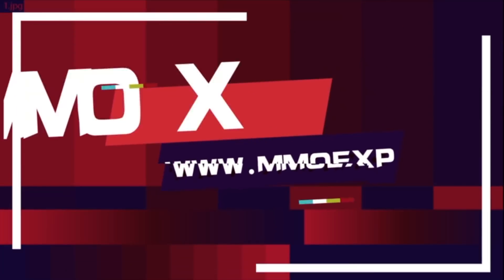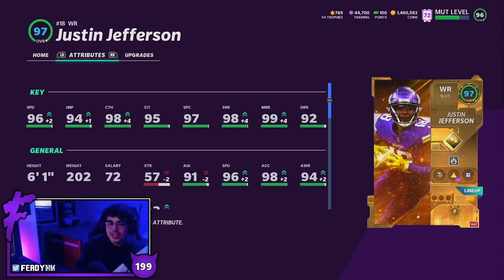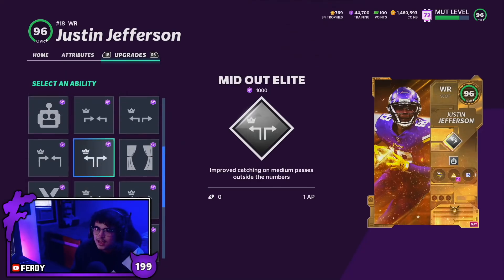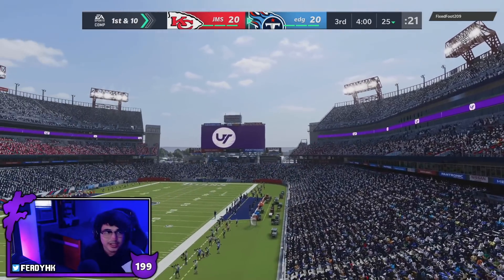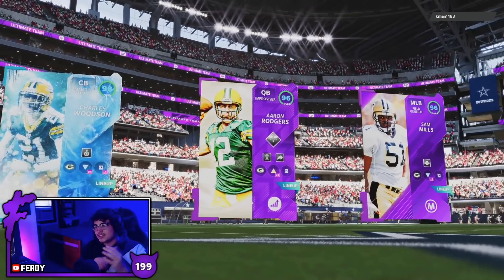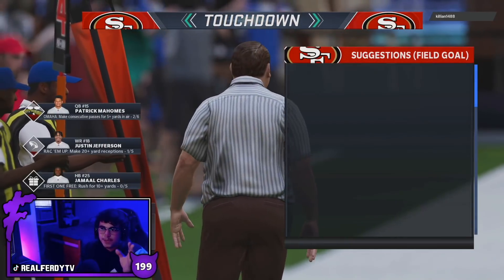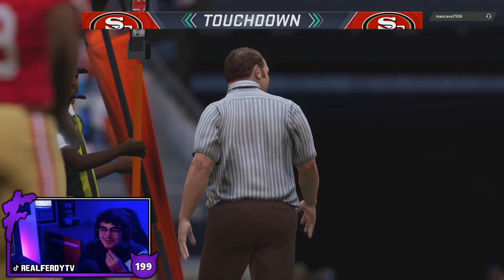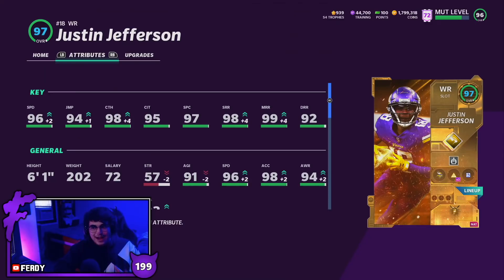JUSTIN JEFFERSON GRIDDYS ALL OVER THE DEFENSE (5 TDs) - Madden 21 Ultimate Team "Team of The Year"